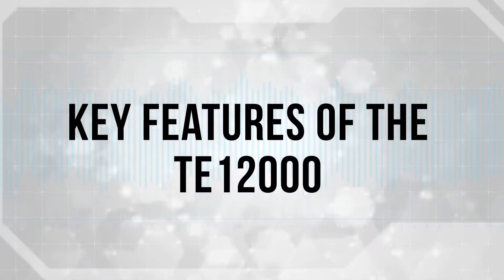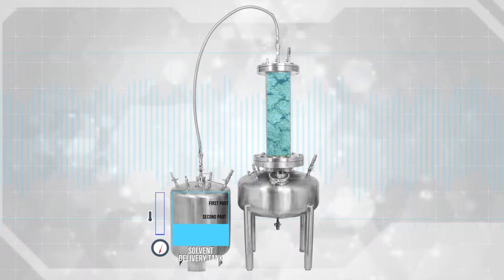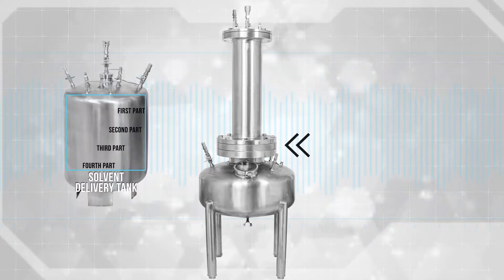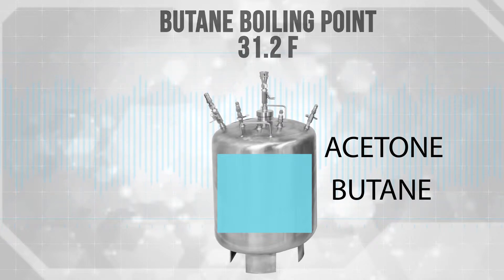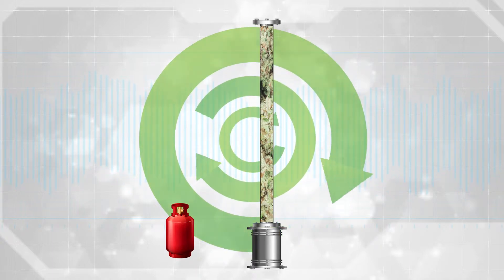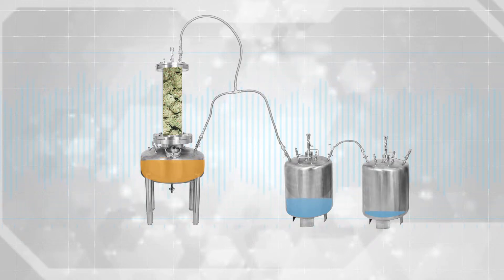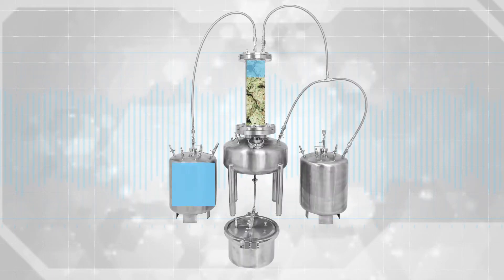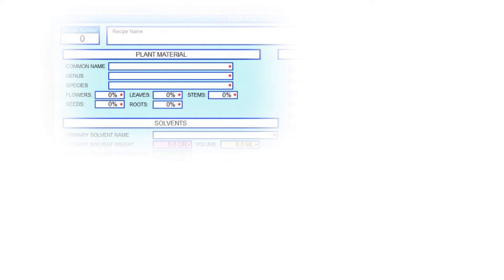Quick Switch, Rapid Solvent Recovery TE-12000 - Features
The TE-12000 is one of our highest capacity extractors with the ability to hold 4 kilos of plant material and extract as fast as 5 minutes! Learn about what else it can do here!